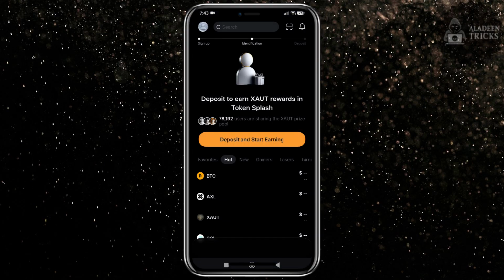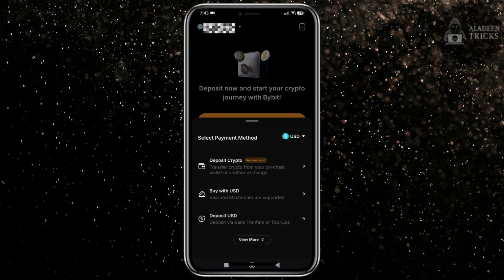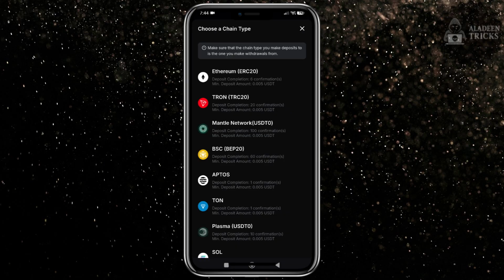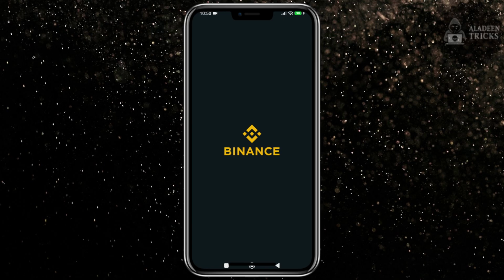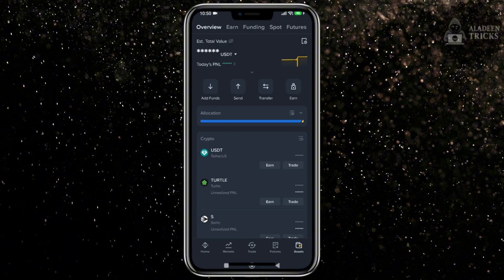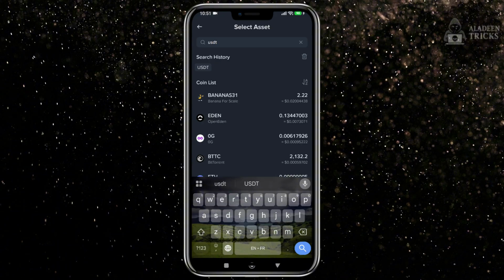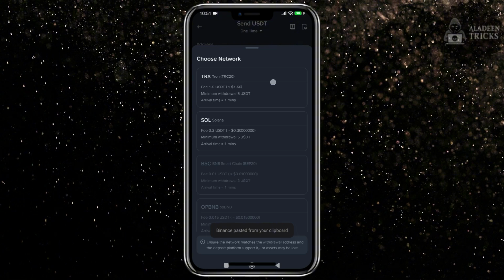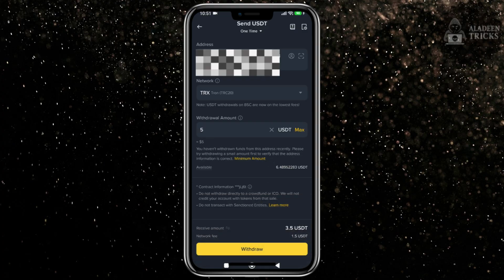How to Transfer USDT from Binance to Bybit (Step-by-Step) 💰 | Easy Guide 2026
Want to transfer USDT from Binance to Bybit but don't know which network or address to use? 💰

In this step-by-step tutorial, I'll show you how to send USDT from Binance to Bybit safely and easily.

📌 In this video:

✅ How to find your Bybit USDT deposit address
✅ How to choose the correct network
✅ How to withdraw USDT from Binance
✅ How to enter your Bybit address
✅ How to check the withdrawal fee
✅ How to confirm your Binance withdrawal
✅ How to check your USDT on Bybit

⚠️ IMPORTANT: Always make sure the network you select on Binance matches the network selected on Bybit. Choosing an unsupported or incorrect network can result in your funds being lost. Bybit also advises users to carefully verify the deposit coin, network, and address before making a deposit.

💡 Tip: If you're transferring a large amount for the first time, consider sending a small test amount first.

Watch until the end for the complete Binance → Bybit USDT transfer tutorial! 🚀